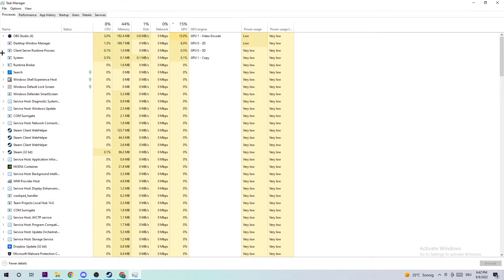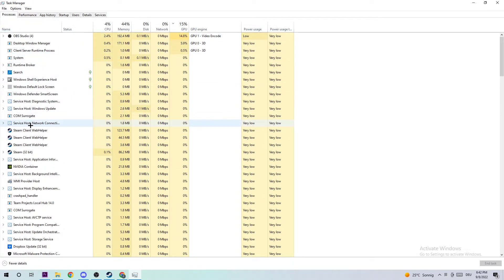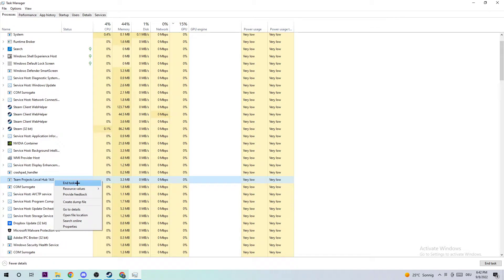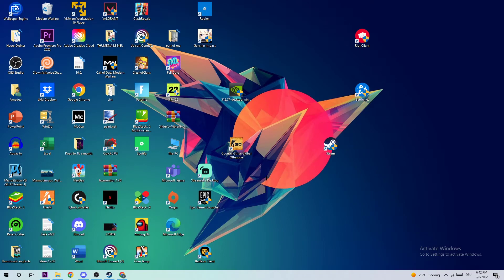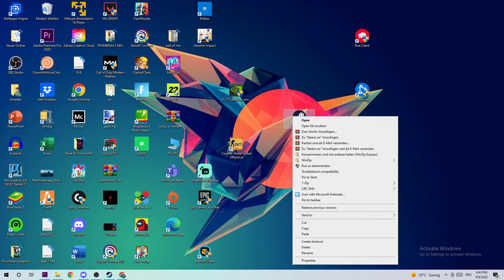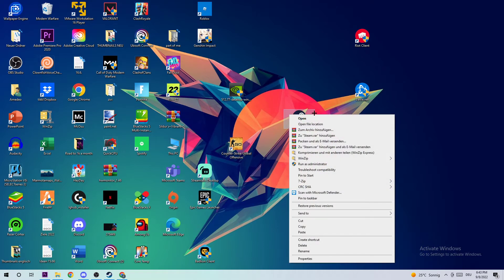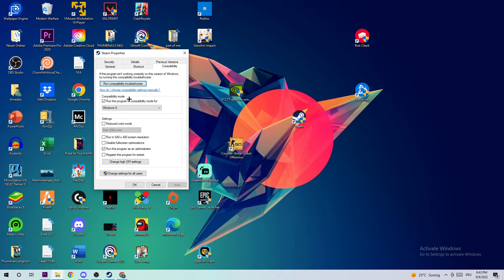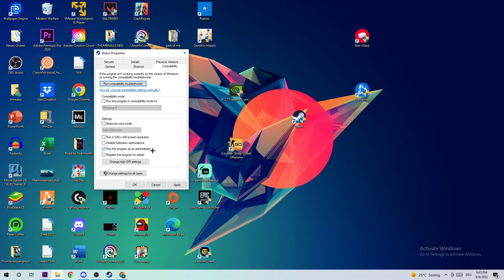Tower of Fantasy - How to Fix Crash on Startup - TUTORIAL | 2022